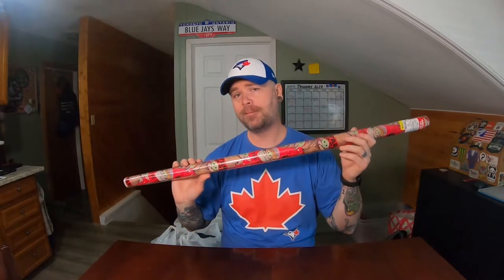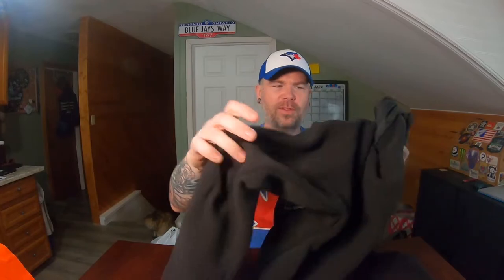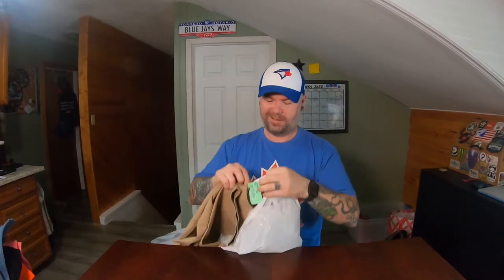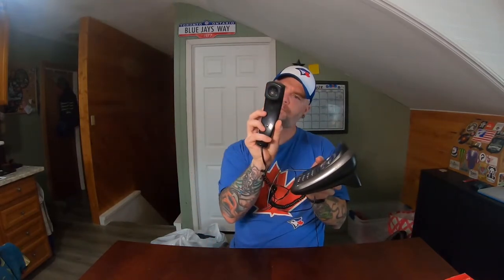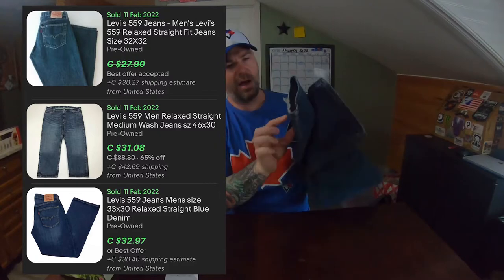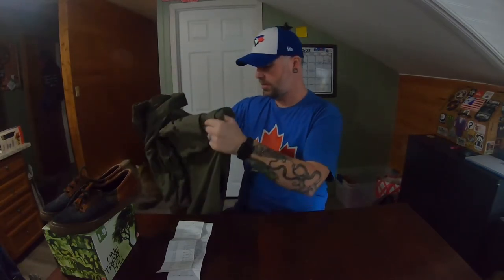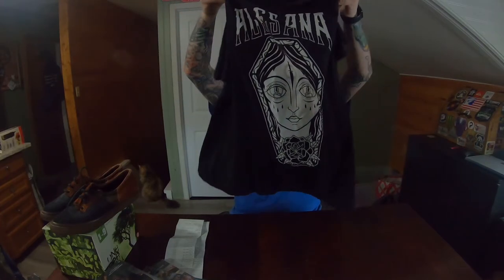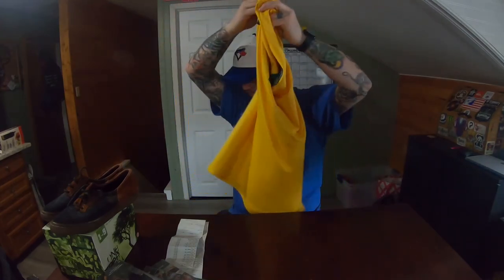50% OFF at Goodwill = Huge Profit!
Vlog Video - PartTime eBay Reseller!

I apologize about the Spelling mistakes including my name￼ 😂 I just got done working a nightshift and forgot to check over my Edit before uploading.

Ebay Store